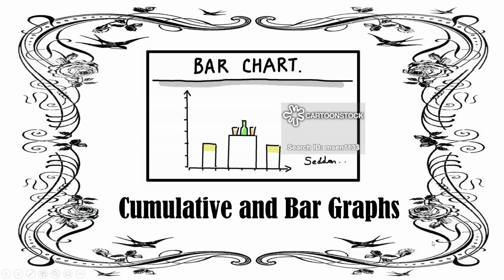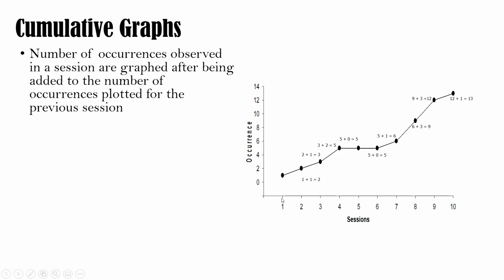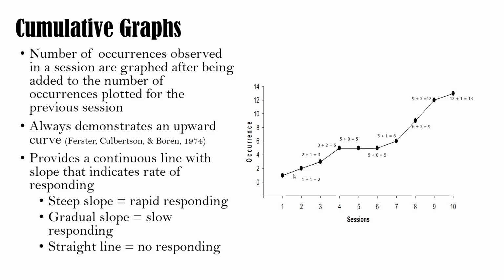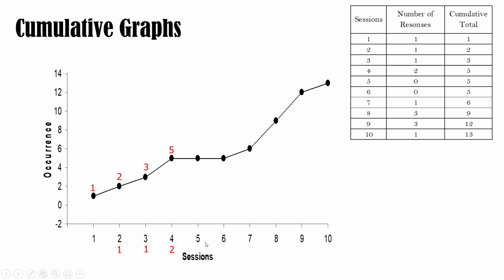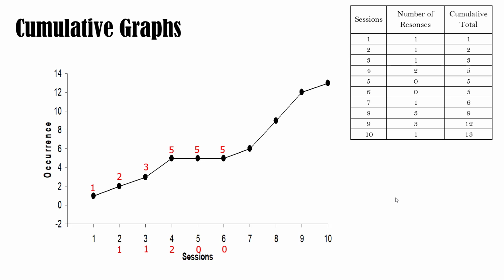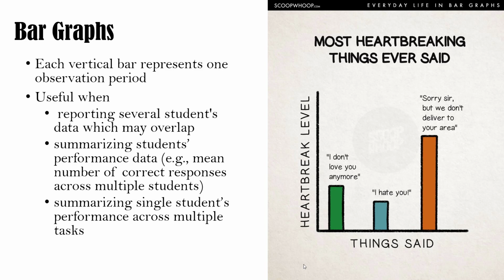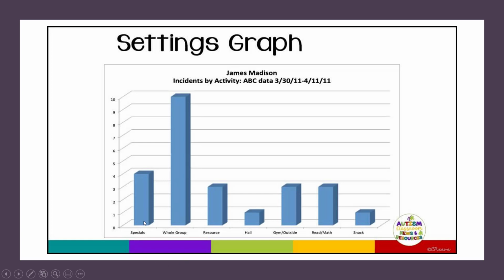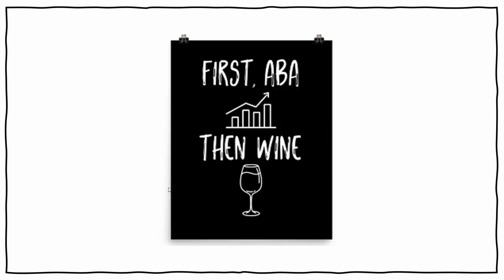Cumulative and Bar Graphs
This video discussed cumulative and bar graphs in Applied Behavior Analysis (ABA).